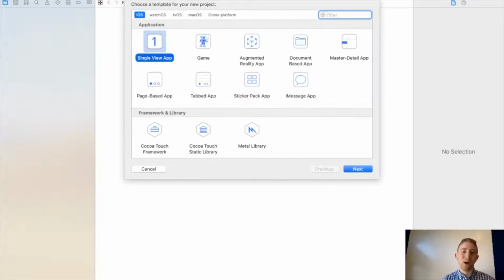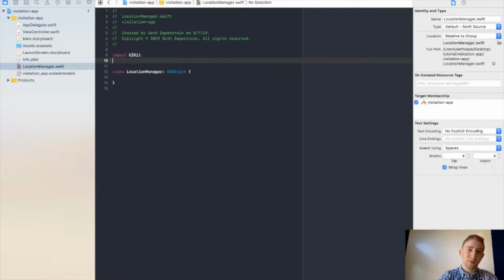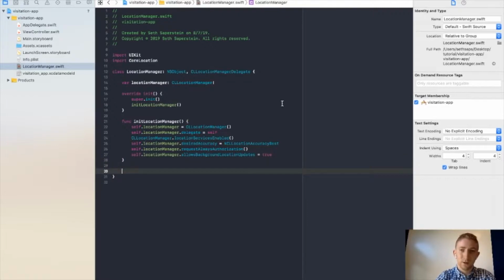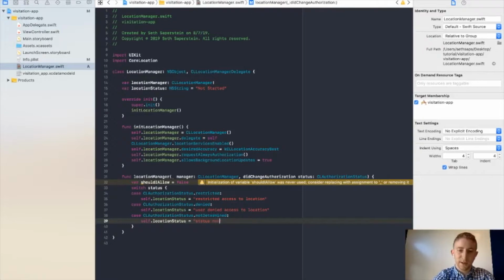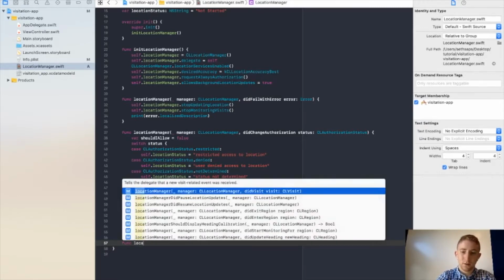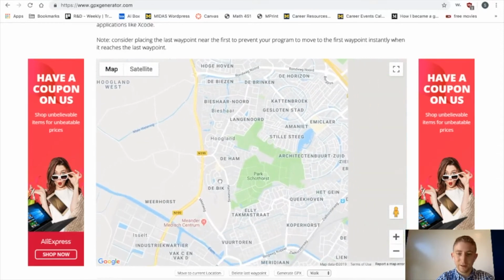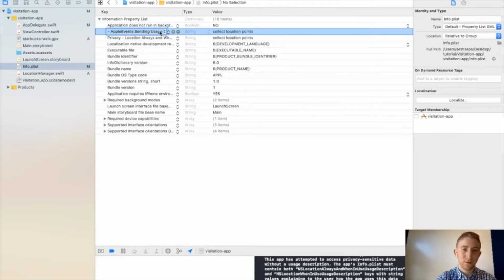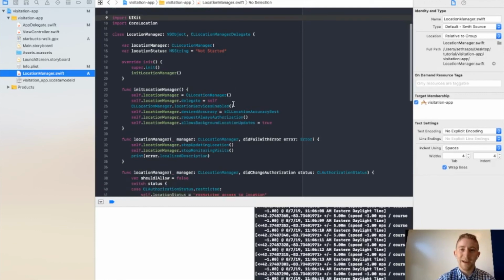How to Collect Location and Visitation Data in Swift